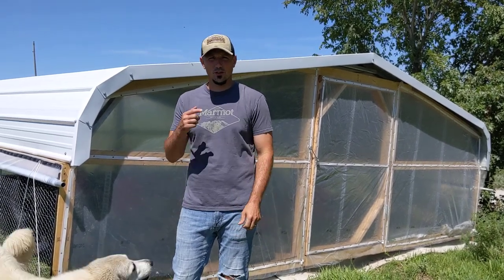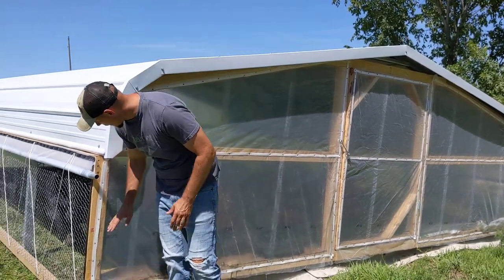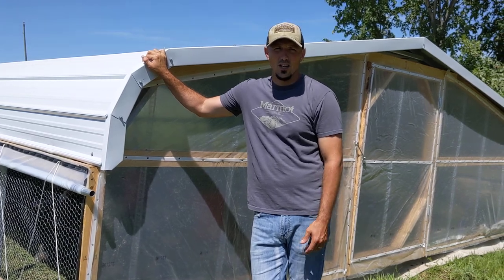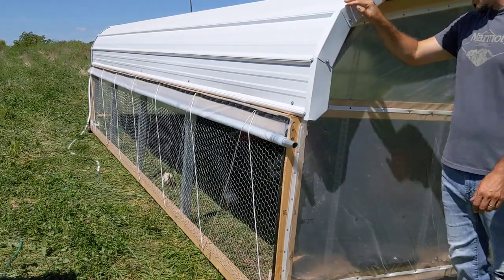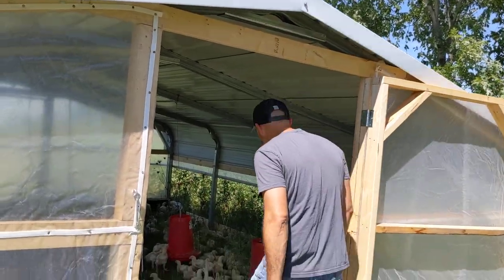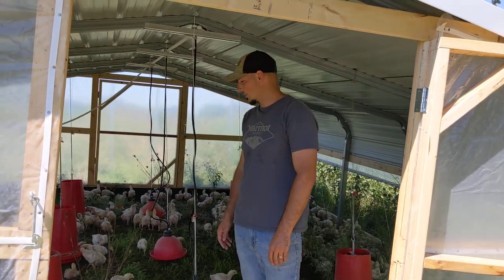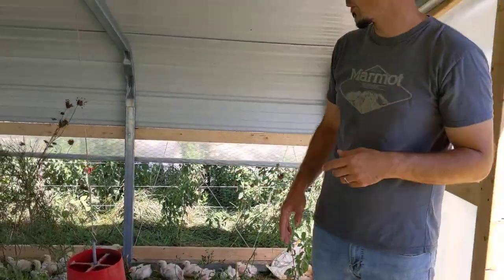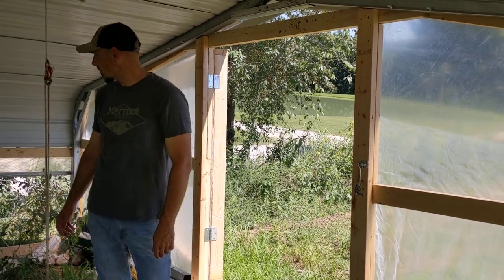Carport Converted into "Chickport"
A short video on how we used a couple carports as mobile range coops for our chickens.